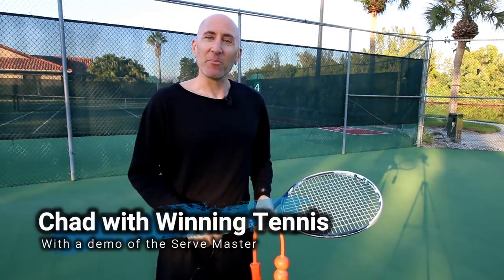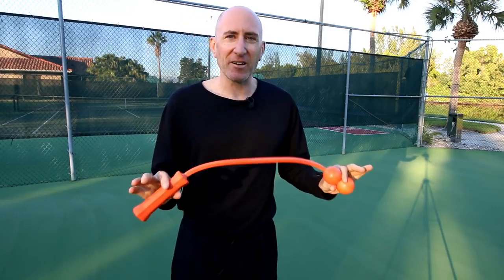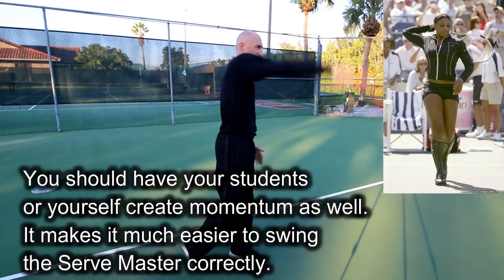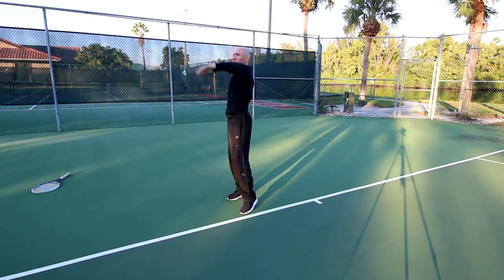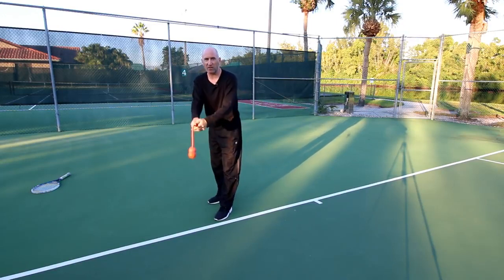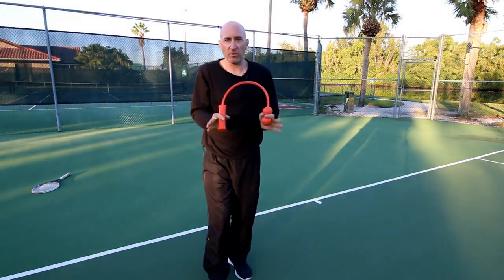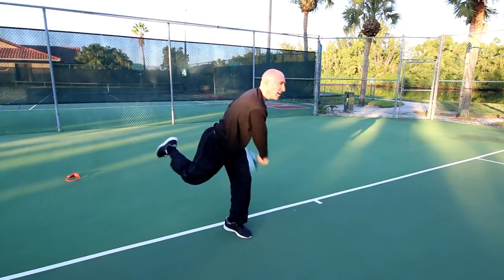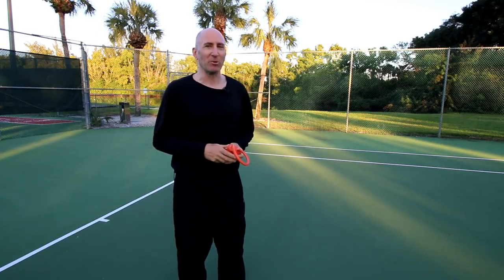How To Learn A Tennis Serve in 10 Minutes For Real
Link to ServeMaster on Amazon

Learning the tennis serve can be very difficult and time consuming. However, there is a tennis serving aid called the Serve Master - created by Lisa Dodson - that makes it easy and painless to learn the serve. That's why I entitled this video How To Learn a Tennis Serve in 10 Minutes - For Real. The ServeMaster and this tennis serve lesson video are the real deal. In it, I will show you the Serve Master, take you through an easy progression on it (even young children can do it) and after about 10 minutes you'll have an awesome looking serve motion. Let's face it, teaching serve to kids can be a challenge. But the Serve Master makes learning the serve easy and almost effortless for the little ones. Even adults who have terrible technique on their serve can benefit from the ServeMaster. This is the main serving tool for tennis serves that I often utilize. For the price of a tennis lesson, you can buy this tennis serving aid right off Amazon. The link to it is above and below. So if you're looking to learn the tennis serve quickly, look no further than the Serve Master and this video. Lisa Dodson does a good job in her videos, but this video that I created is the only one you'll need to learn the serve and teach it to others. The only variable that may prevent you from serving like Roger Federer right away is the toss. You'll need to practice your toss to ensure the tennis ball goes in the right spot or no tool or technique will cause you to serve well. So once you have a good, reliable and consistent toss, break out the Serve Master and start the progression outlined in this tennis serve video. I can almost guarantee you'll learn to serve quickly and using this tennis teaching tool is a lot of fun as well - both as the user and as the instructor. I show you not only how to use the serve master, but also how to instruct kids or other people to use it as well. Once you get proficient with it, you can keep it in your tennis bag and use it as a great tennis warm up or tennis serve drill. If you're serious about improving your tennis serve, forget about paying for expensive lessons and watching endless youtube videos, just buy the Serve Master, go through the progression in this tennis video and enjoy the best serves of your life. You won't regret it.